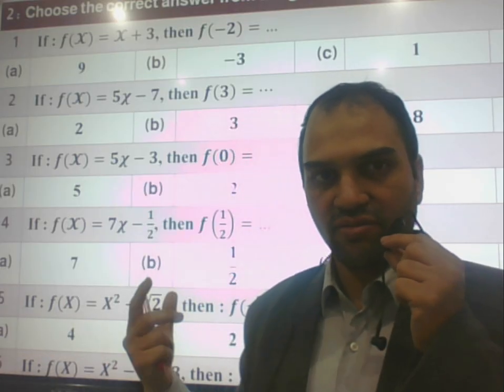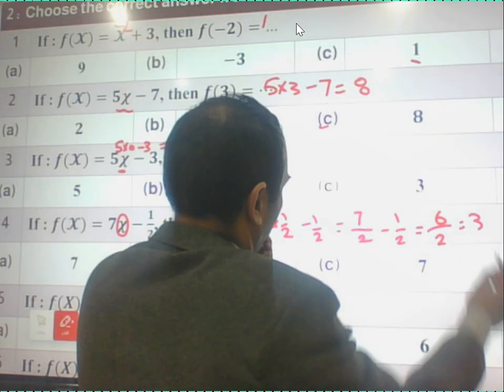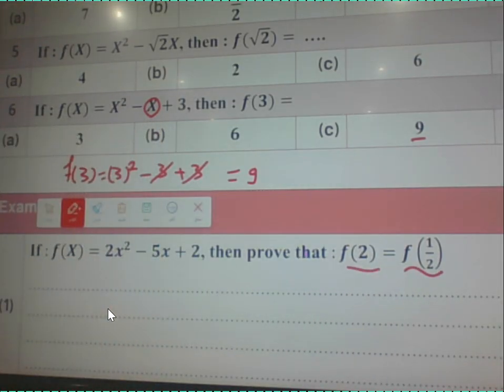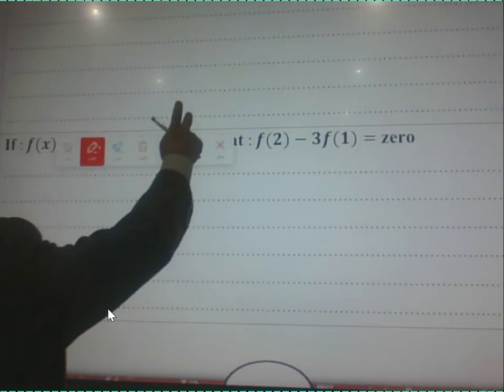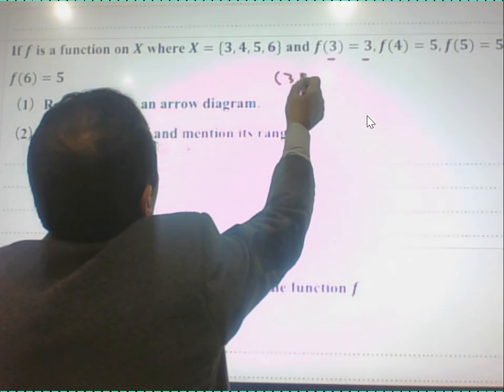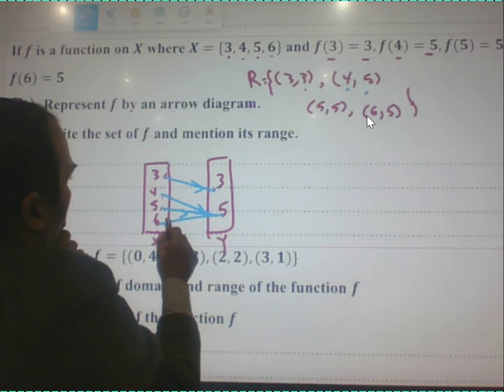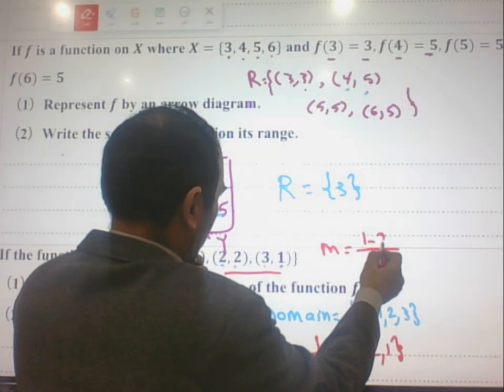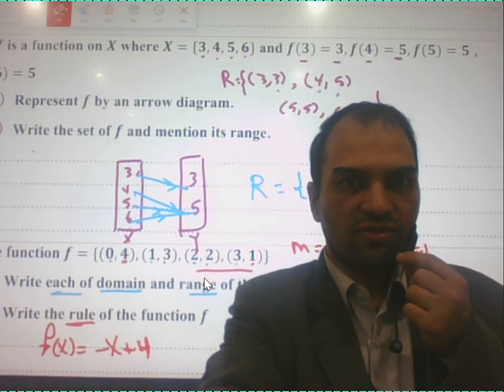Relations and Functions Explained Easily | Grade 8 Math 2026 (New Curriculum)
Function & Relation – Grade 8 (Second Prep) | Math 2026

🎯 Video Title
Relations vs Functions in Simple Steps | Grade 8 Math 2026
How to Identify a Function? | Relations & Functions – Grade 8 Math
📝 Video Description
In this video, we explain Relations and Functions in a very simple and clear way for Grade 8 (Second Preparatory) Math – 2026 New Curriculum.
You will learn:
How to decide whether a relation is a function or not
Easy tricks to solve questions quickly
This lesson is perfect for students who want to understand, not memorize, and prepare confidently for exams.